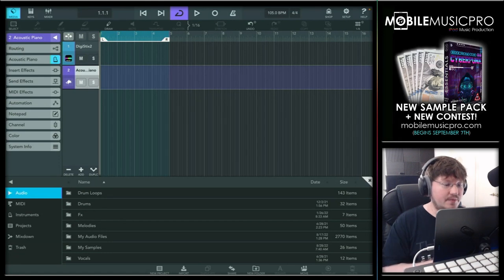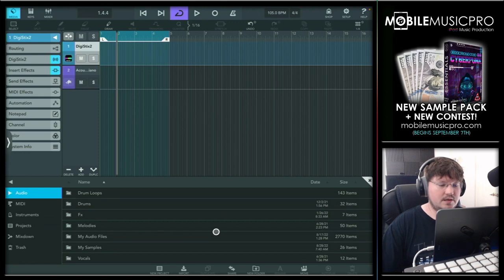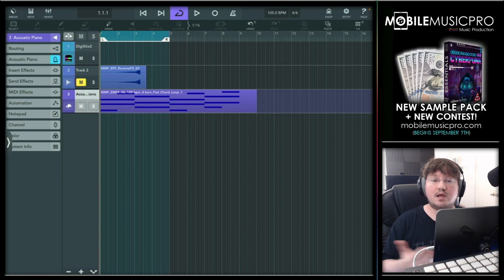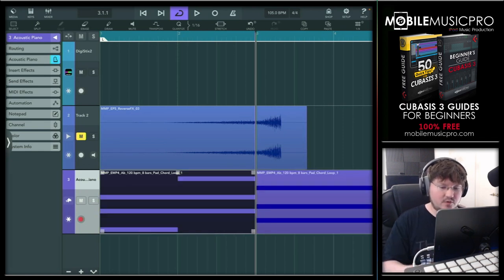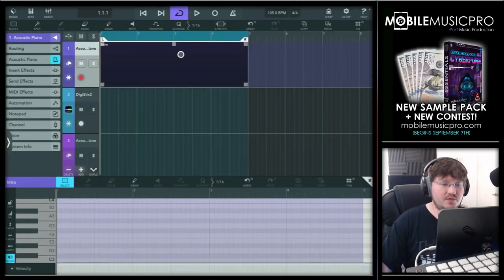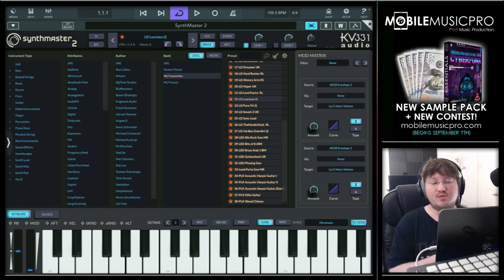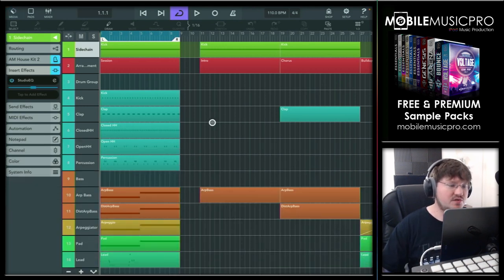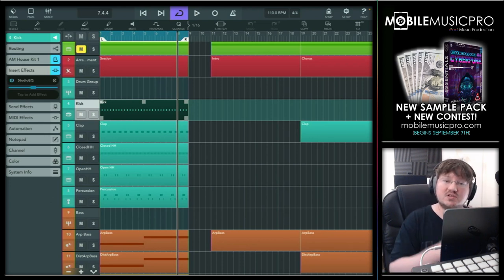5 Tips To Improve Your Cubasis 3 Workflow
Mobile music producers! If you want to make music faster then this video is for you because in this week's tutorial we'll be dropping 5 different ways to improve and speed up your workflow inside Cubasis 3.

★ SUPPORT MOBILE MUSIC PRO ★

★ TIMESTAMPS ★

PreIntro (0:00)
Intro (0:21)
Tip 1 (1:45)
Tip 2 (5:40)
Tip 3 (9:33)
Tip 4 (11:40)
Tip 5 (13:34)
Final Thoughts (16:55)

★ APPS MENTIONED ★

★ CONNECT WITH MOBILE MUSIC PRO  ★